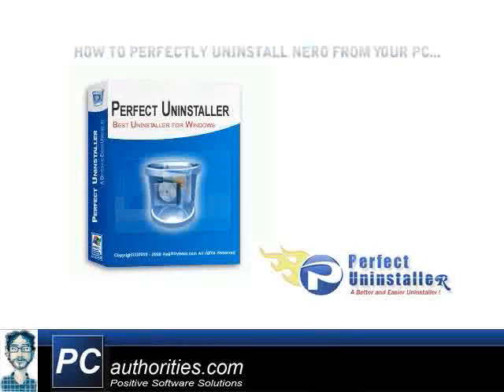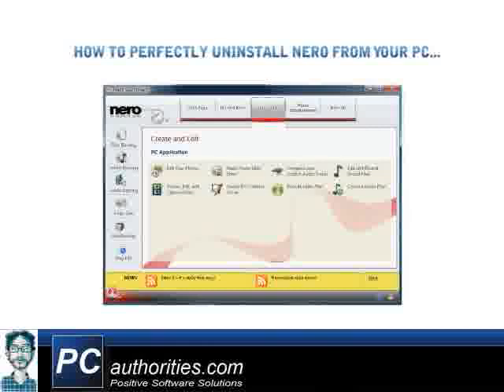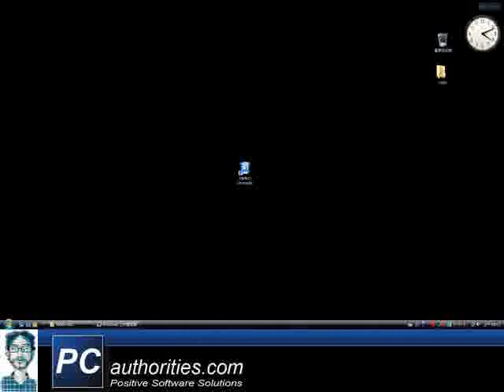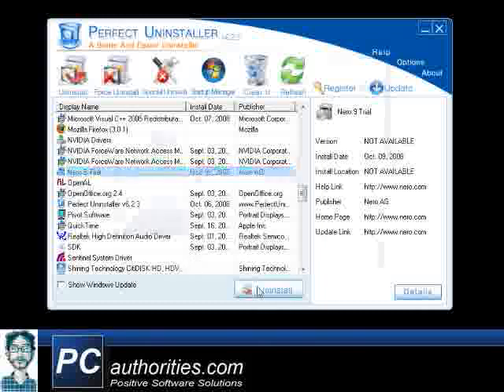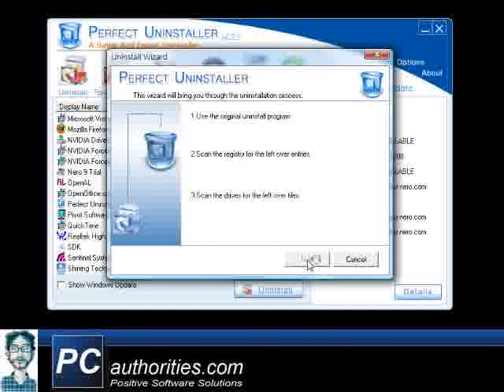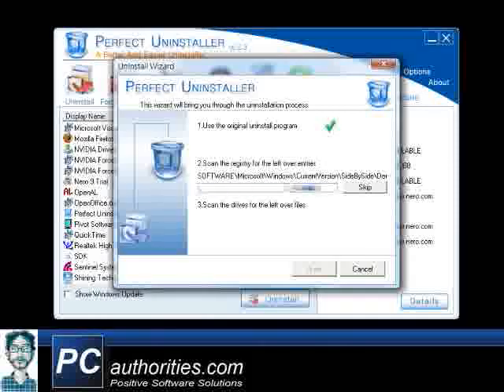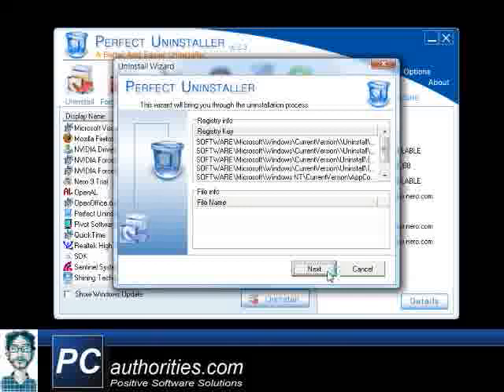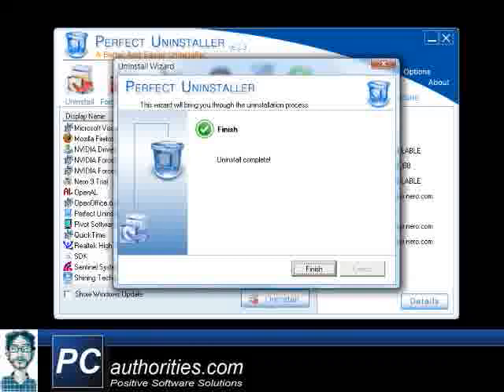How to Perfectly Uninstall Nero from Your PC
Here's how you can perfectly uninstall Nero from your PC so that it does not leave any invalid files or entries on your computer.